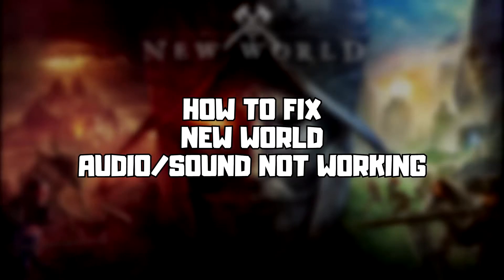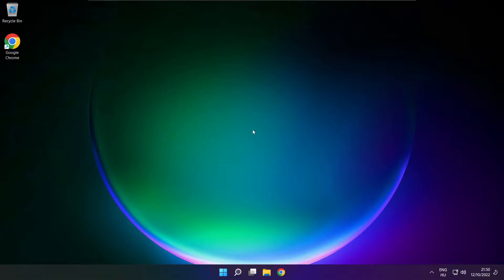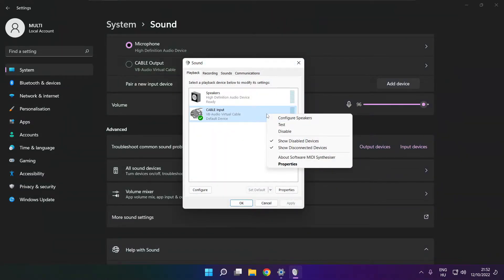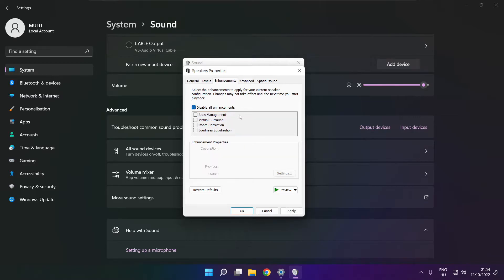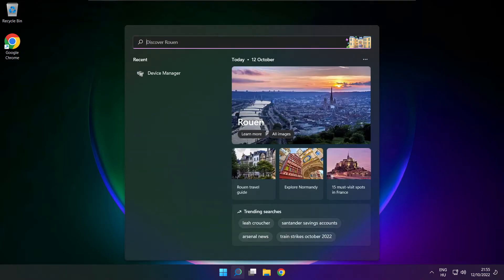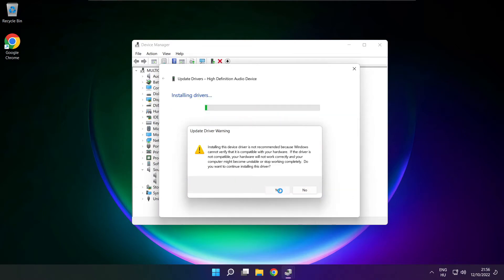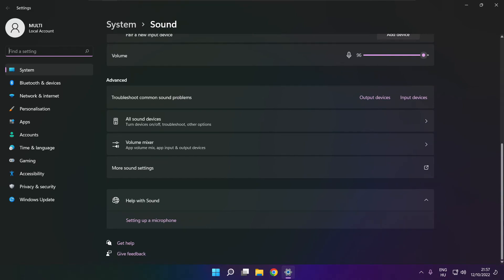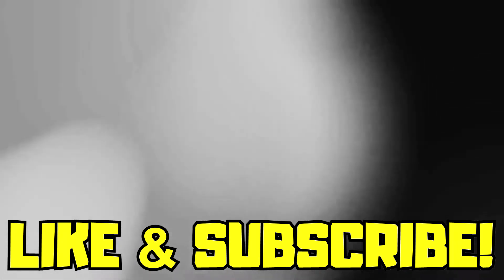FIX New World Audio/Sound Not Working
In this video I am going to show How to FIX New World Audio/Sound Not Working | How to Fix No Audio/Audio Issues!

🖥️ PC Specs:
CPU: Intel Core i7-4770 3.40GHz
Memory: 16GB HyperX DDR3
HDD: Toshiba 1TB
SSD: Kingston 240GB
Graphics Card: ASUS GeForce RTX 3060 12GB GDDR6
Operating System: Windows 10/11